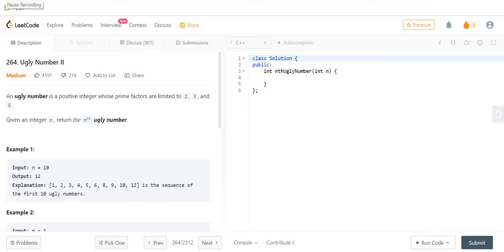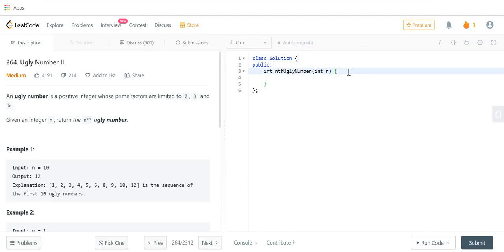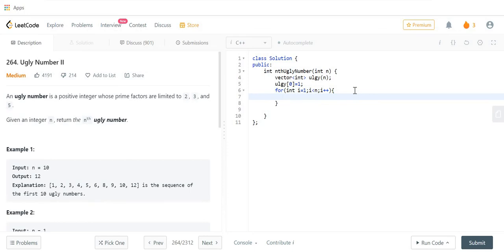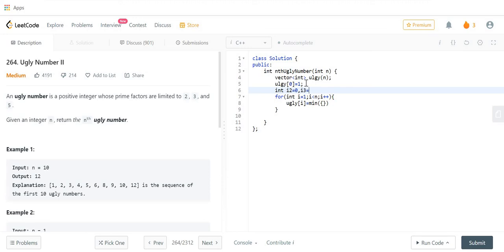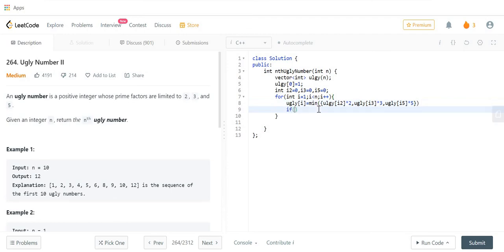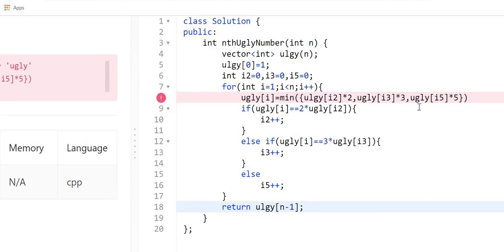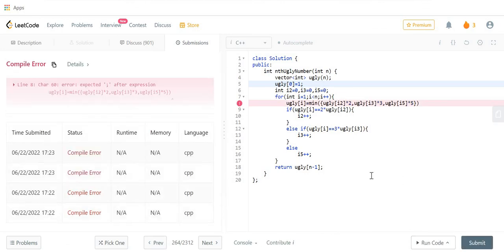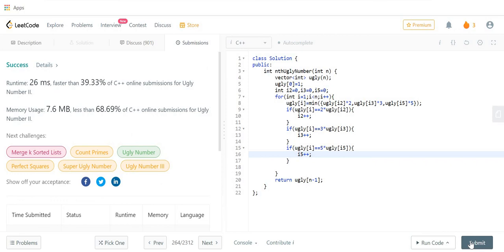264 Ugly Number 2